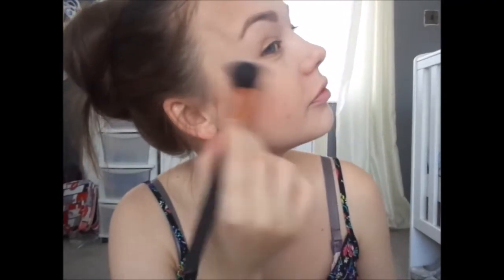10 MINUTE MAKEUP CHALLENGE | SASHA-JADE ICETON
Hi guys,
In todays video i have tried to do the all mighty 10 MINUTE MAKEUP CHALLENGE :') I thought i would do this challenge as i have seen it around loads and i think i am quite good at rushing my makeup :') So i wanted to see how fast i could do it. I think it went pretty well until the end then it kinda just flopped XD Let me know what you guys think and let me know if you would like me to do any other challenges :)

Also, i have tried my best to get rid of the rustle noise in the background, i think it is coming from my mic so please bare with me. The quality from my phone is miles better then my camera but i cant record on my phone as my phone memory is awful.